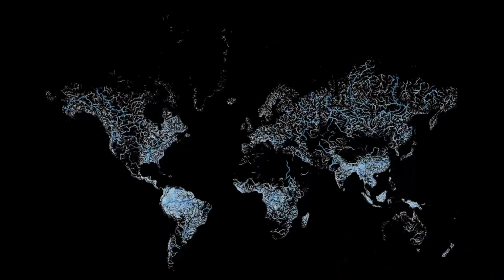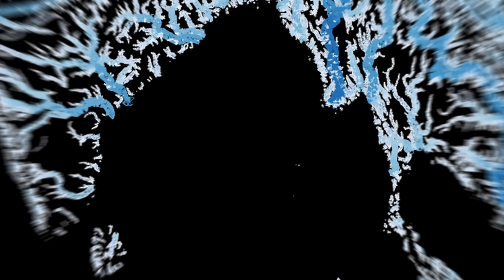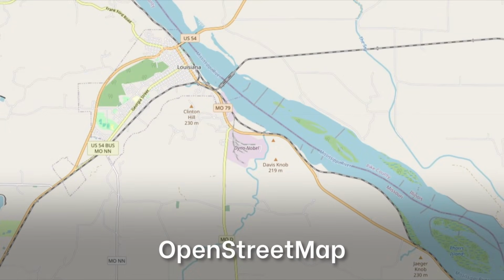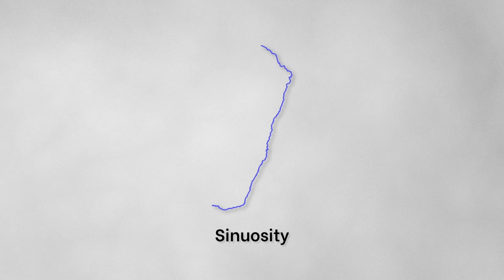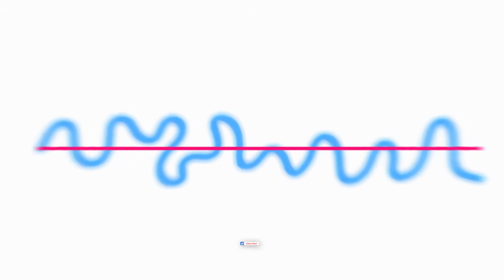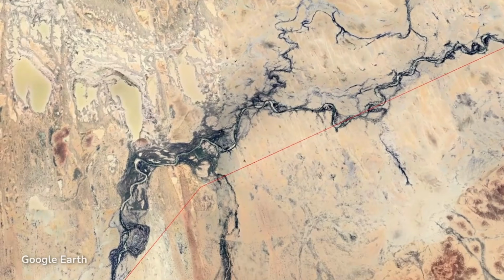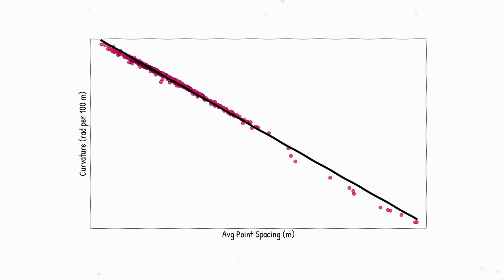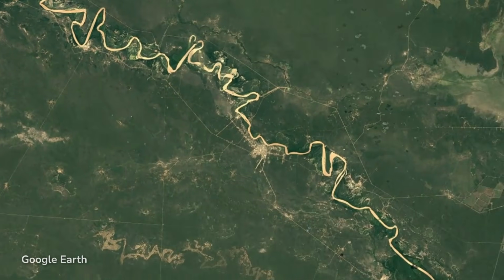I Tried Searching For the Squiggliest River On Earth - It Broke Me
I tried to answer a surprisingly difficult question: what’s the squiggliest river on Earth? At first glance, it seems simple — just find the curviest one, right? Well good luck with that!

First, I explored global river data using the HydroRIVERS database — a dataset based on elevation and water flow models — and filtered it using discharge values to focus on the most significant rivers. Then I explored OpenStreetMap, as well as another dataset that included named rivers with coordinate data, so I could analyze real river geometries more directly.

To measure squiggliness, I tested two main approaches:

Sinuosity — the ratio between a river's actual length and the straight-line distance between its start and end point.

Average turning angle per unit of distance — capturing how often and sharply a river changes direction.

I processed hundreds of rivers, visualized them in tools like Google Earth, and tried to make sense of the patterns. But let’s just say... things didn’t go quite as expected.

00:00 – Introduction
00:15 – HydroRIVERS
01:50 – OpenStreetMap
02:35 – Unesco Dataset
02:50 – Sinuosity
03:50 – Average turning angle
04:20 – The problems...

📷🎷 Stock videos, images, motion graphics and SFX from Envato Elements